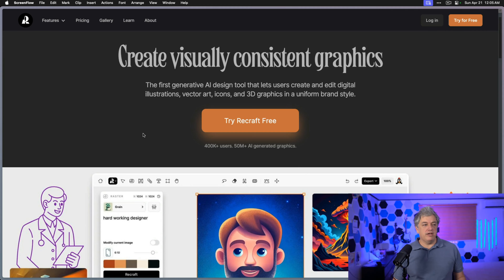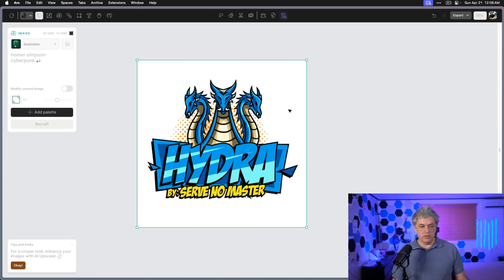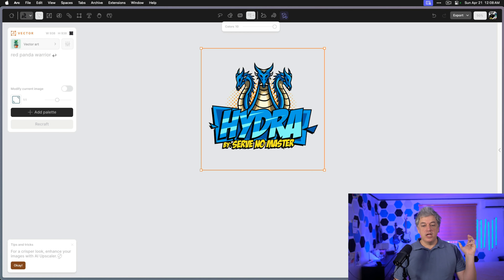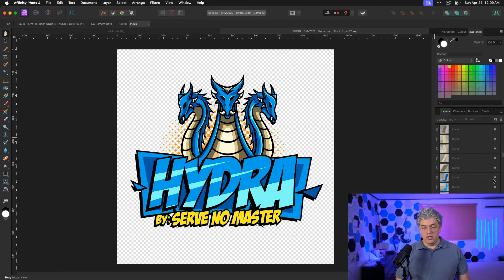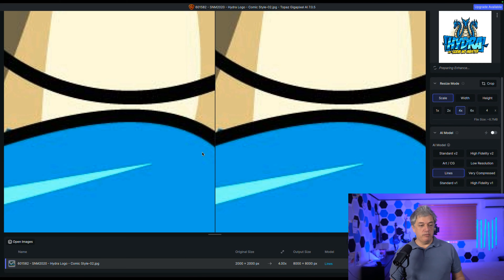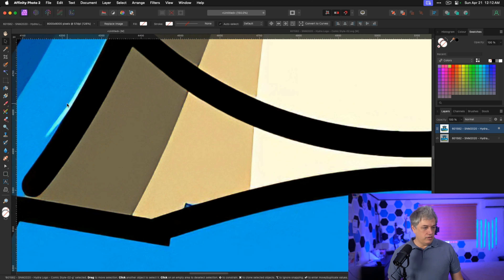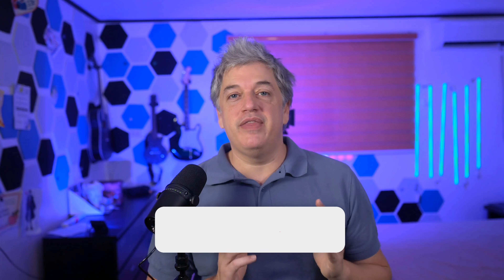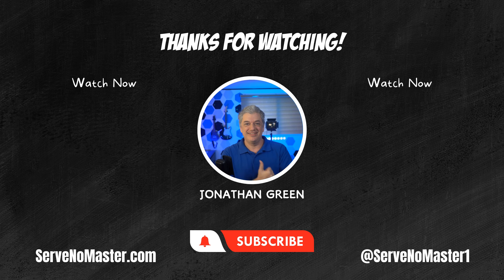Vectorize Your Images for Free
Converting logos and print on demand images into vectors is critical for maintaining your original image. In the past we had to create vectors manually. Now there is an amazing tool that will turn your images into vectors with the click of a single button.

TIMECODES
0:00 Use AI to Convert Images Into Vectors for Free
0:42 Recraft Gives Commercial License With Free Version
1:26 Recraft AI Remove Background and Convert to Vector
2:50 Testing the Vector Image
4:13 Vectorizing versus Upscaling
6:32 The Easy way to Create Vectors